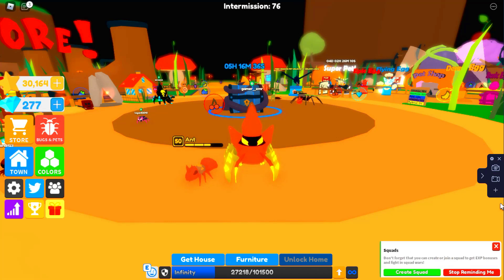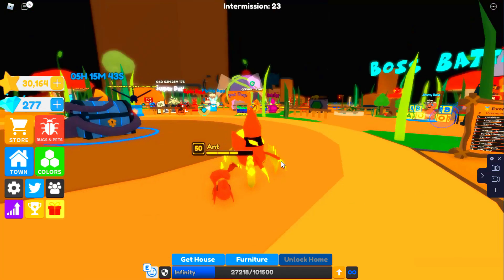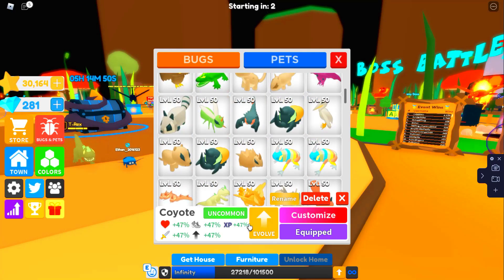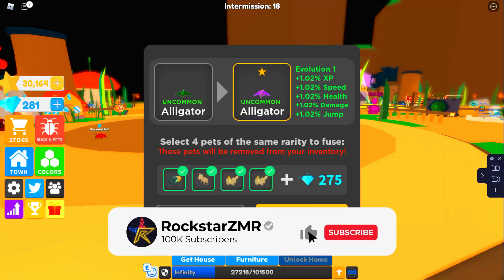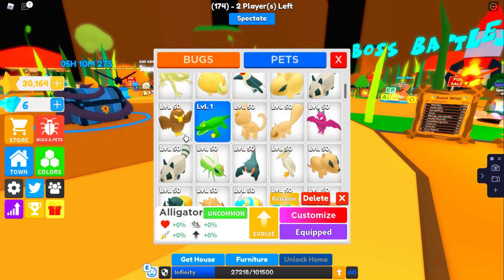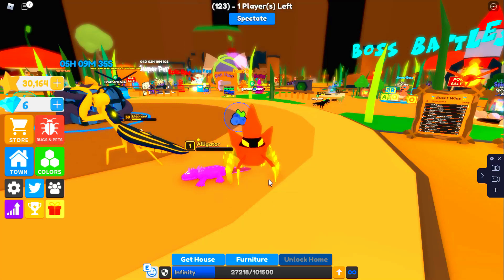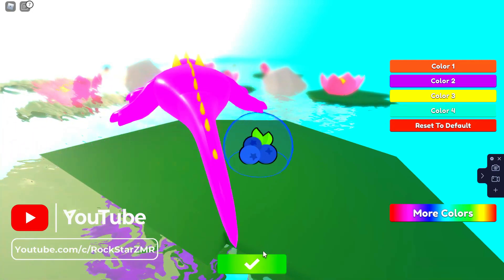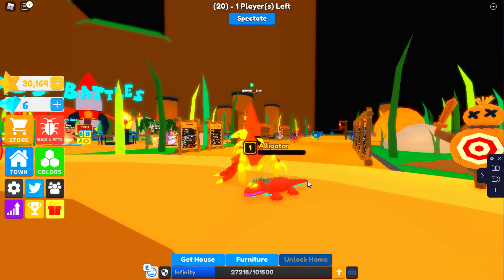*NEW UPDATE* PET EVOLUTION in Roblox Little World!!!